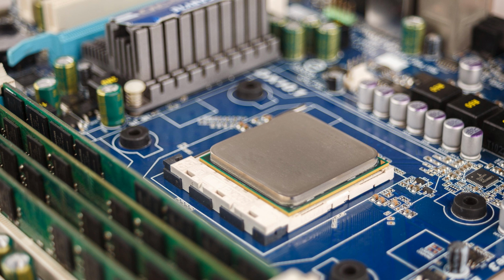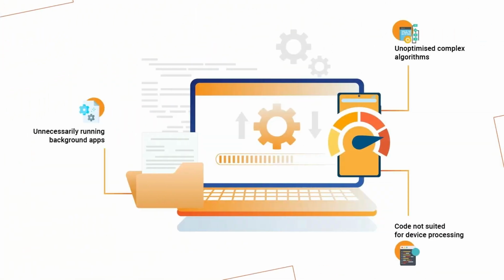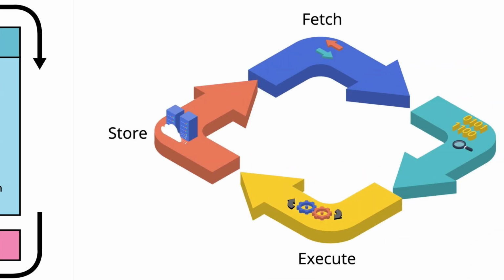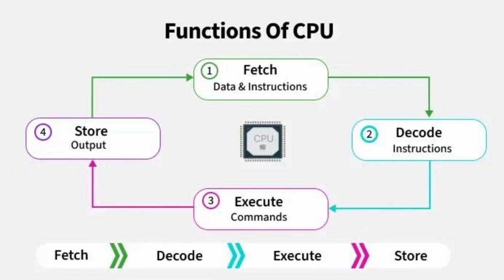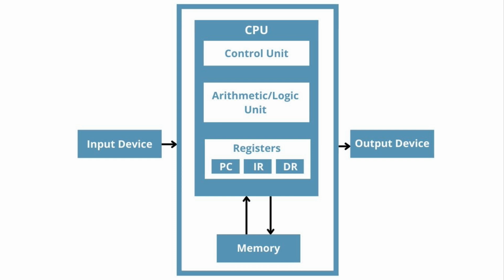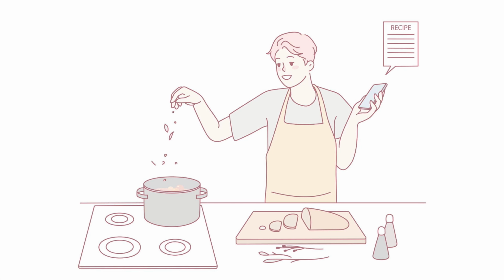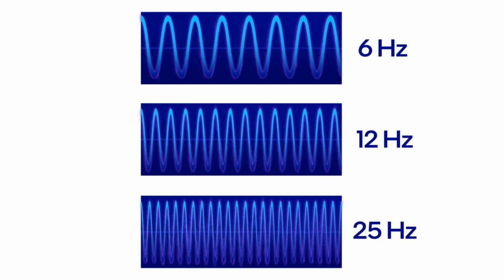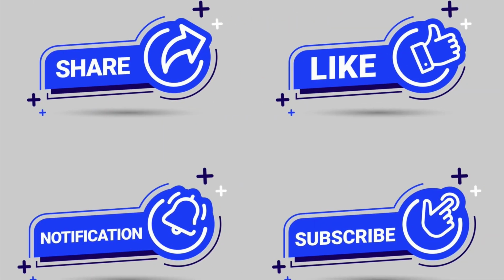CPU Explained Simply 🚀 | How Your Computer Really Thinks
Welcome back to TechRoots by Roat!

Have you ever wondered what actually controls your computer?
How does your system perform tasks so fast?

In this video, we break down the CPU (Central Processing Unit) — the brain of your computer — in the simplest way possible.

🚀 In this video, you will learn:

What is CPU and why it is important
How CPU works step-by-step
Fetch → Decode → Execute cycle explained
Components of CPU (Control Unit, ALU, Registers)
Real-world analogy (Chef example)
How CPU speed affects performance

💡 Perfect for:

Programming beginners
Tech enthusiasts

Understanding the CPU is the first step toward learning programming, operating systems, and advanced computing concepts.